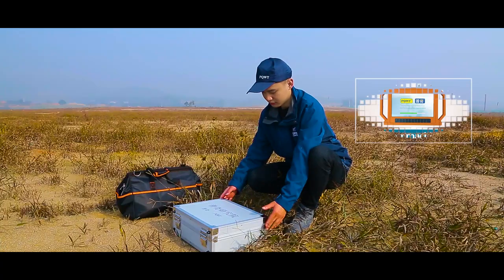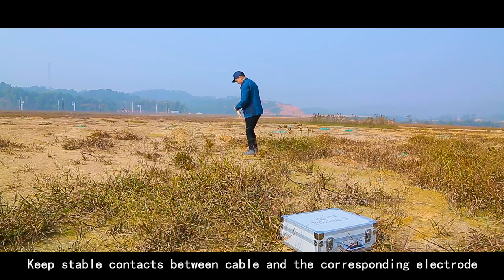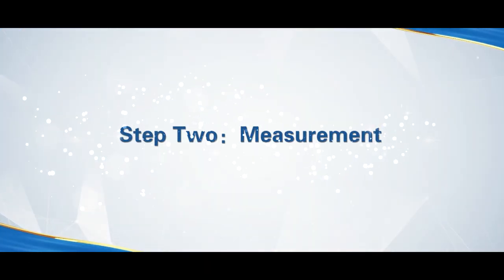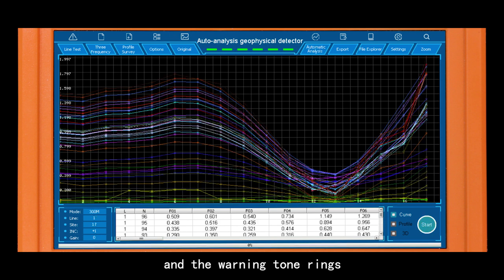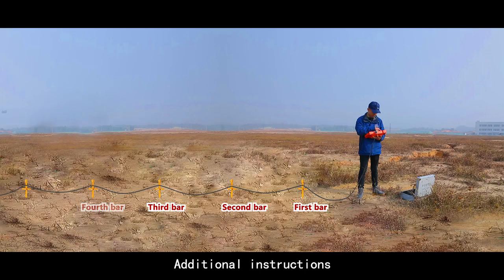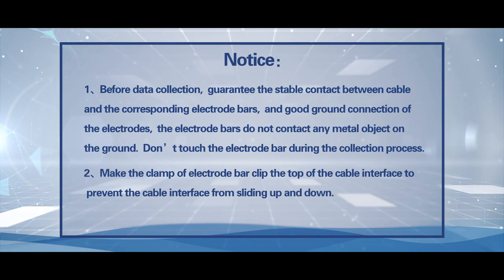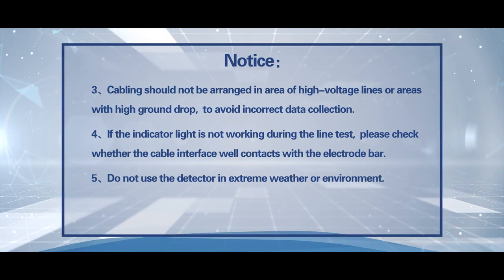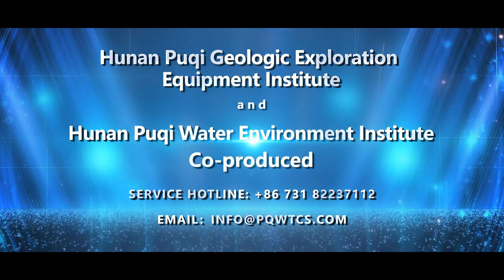NEW PQWT-GT Series Auto Analysis Geological Under Ground Water Detector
PQWT-GT Series Multi Channel Multi Depth Deep Underground Water Detector

The PQWT-GT Series is the 8th-generation of multi-channel prospecting instrument newly developed by our institute based on the principle of natural electric field frequency selection method. It is widely used in underground water sources, geological structures, mine veins, mine tunnels, cavities, karst caves, ant holes, mined-out areas, dam pipe surge, landslides and other fields.
Comment on below to get more details!